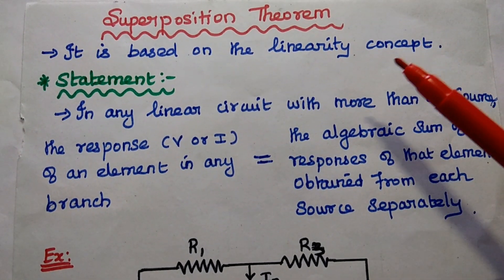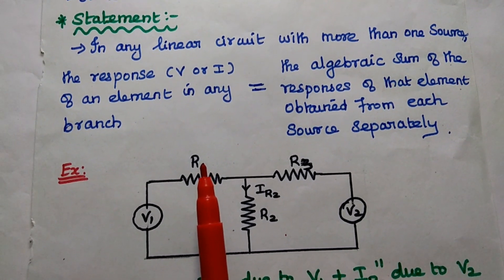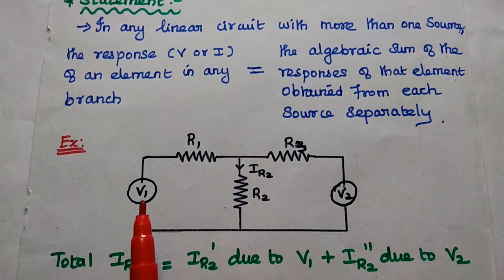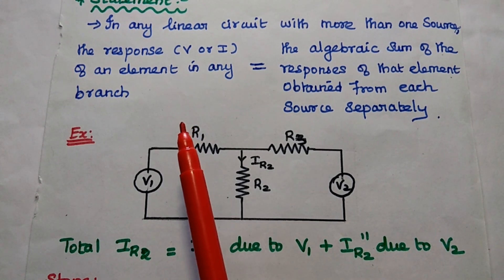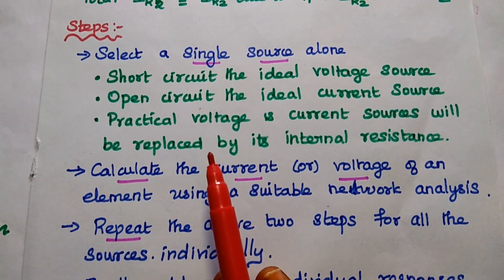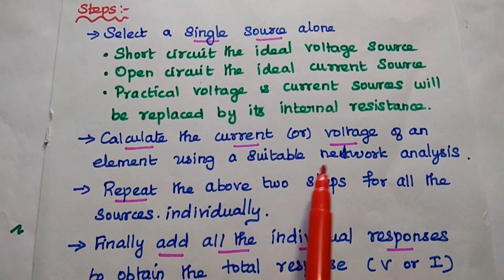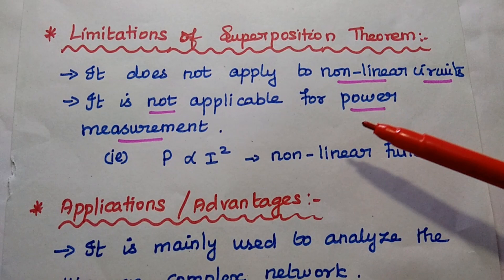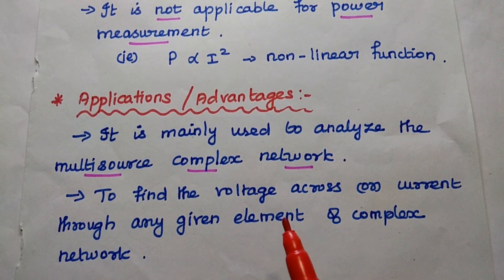Superposition Theorem - Circuit Analysis - Circuit Theory